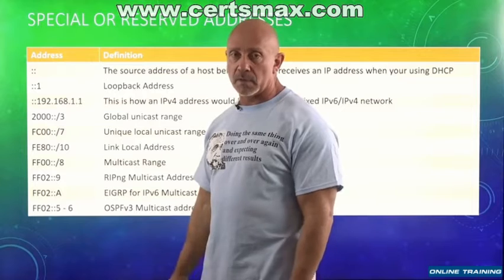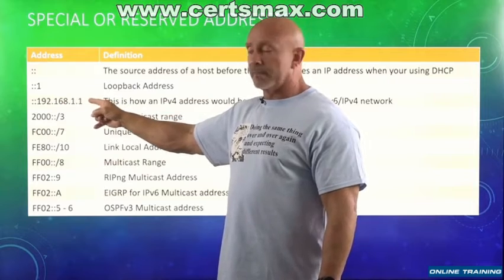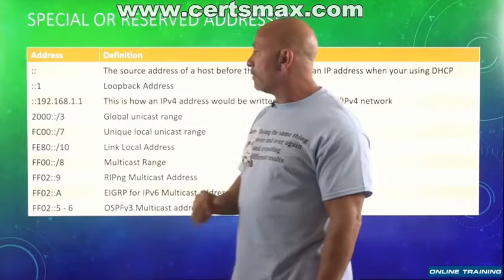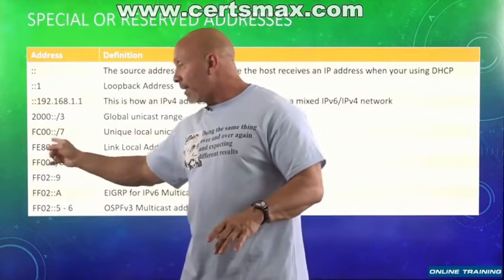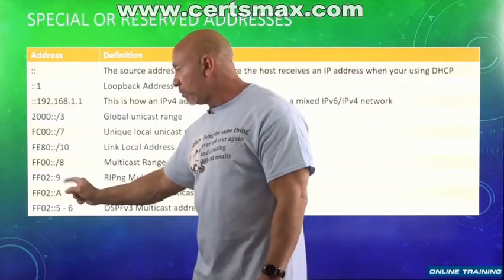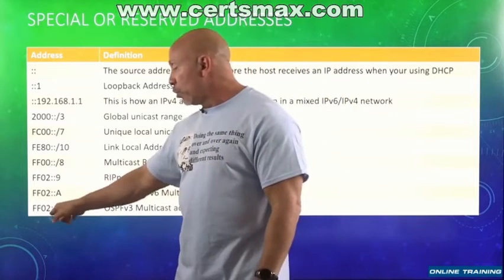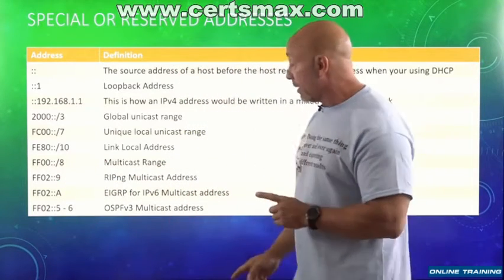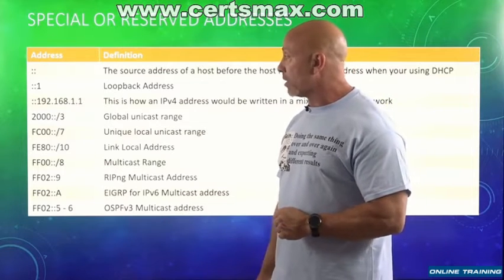72 Special Addresses